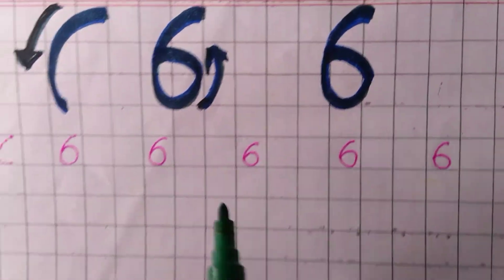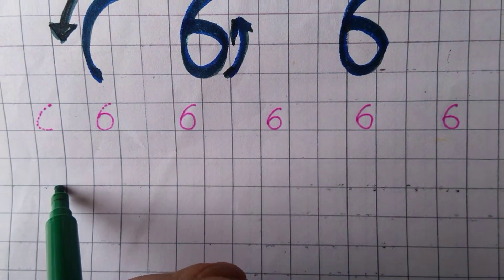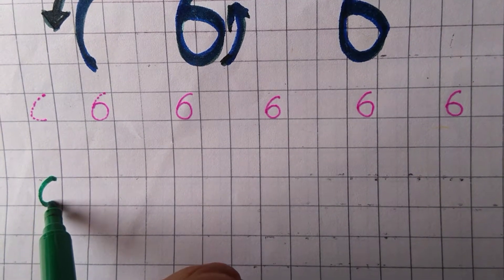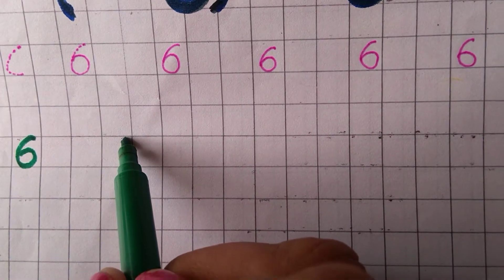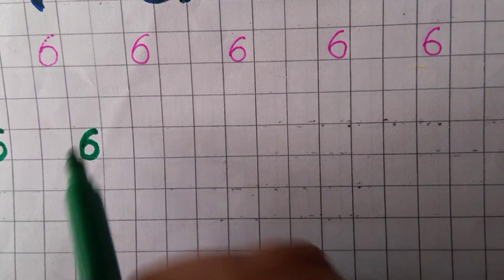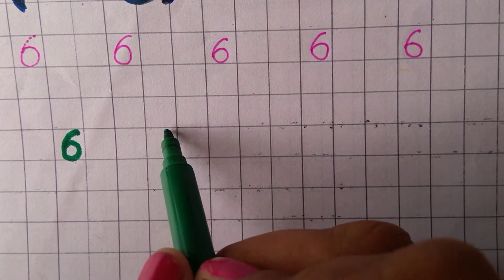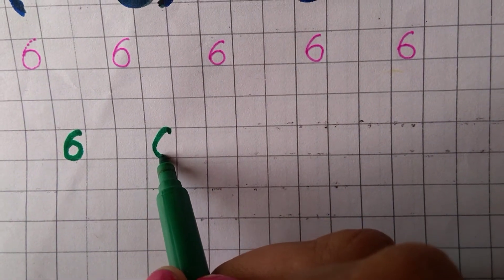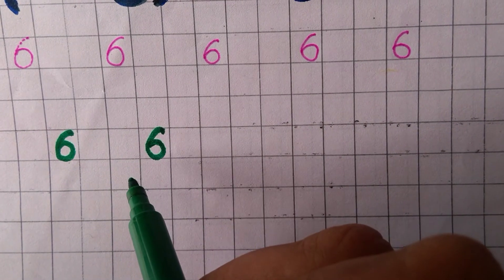How to write number 6 .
A big curve and a circle ⭕ fix it , here is your number six .Easy steps to write numbers. Lets learn numbers 1 to10 .number writing  with the help of simple steps .easy to learn for beginners .How to start learning watch my video  on BASIC STEPS.